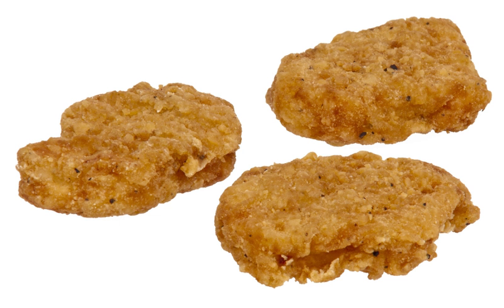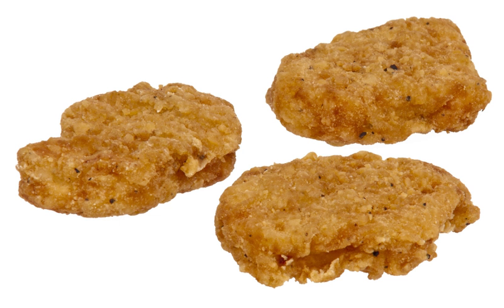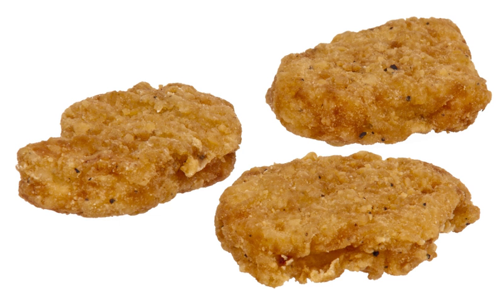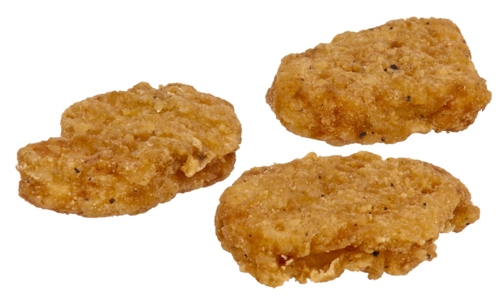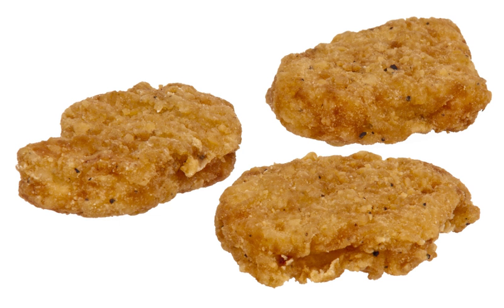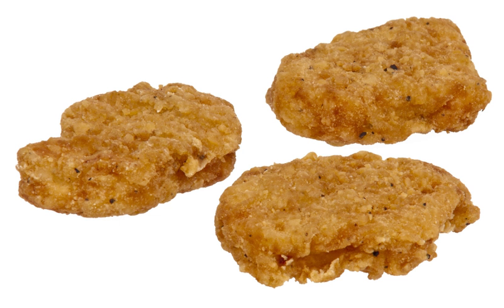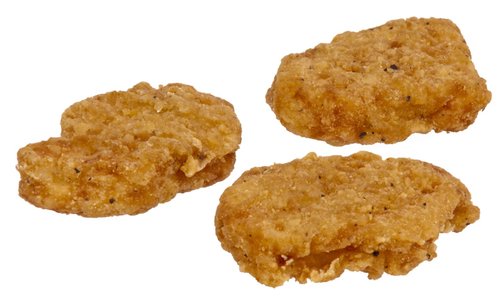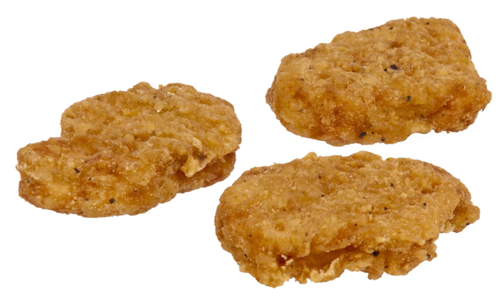Burger King chicken nuggets | Wikipedia audio article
This is an audio version of the Wikipedia Article:
Burger King chicken nuggets

00:00:13 1 Product description
00:00:46 1.1 Variants
00:02:12 2 History
00:03:56 2.1 Naming and trademarks
00:04:23 3 See also

- Socrates

SUMMARY
BK Chicken Nuggets are a fried chicken product sold by the international fast-food restaurant chain Burger King. It is one of their snack oriented products designed for convenience of consumption.